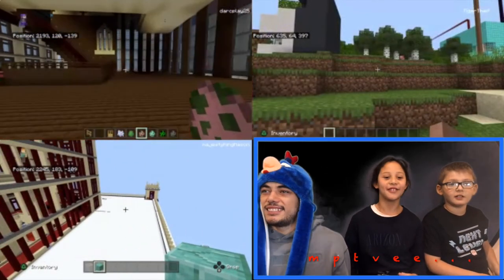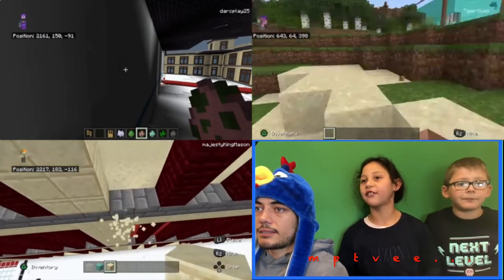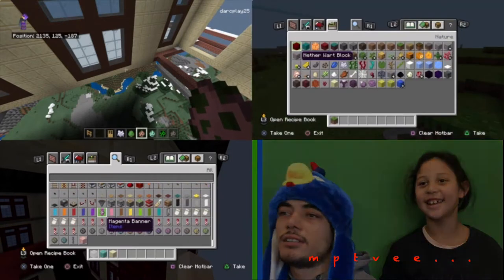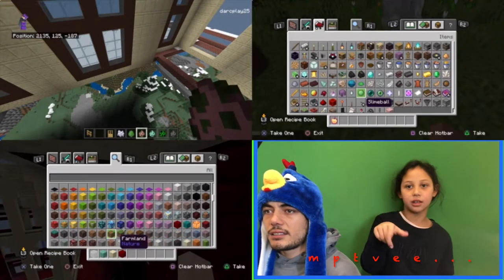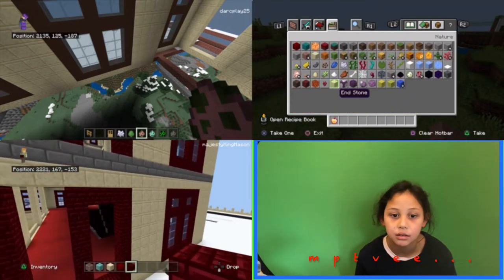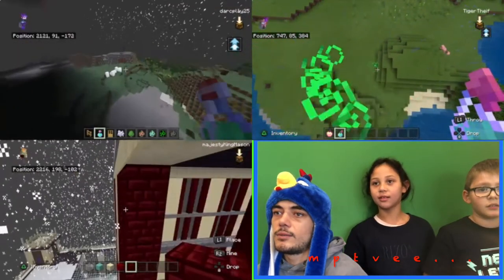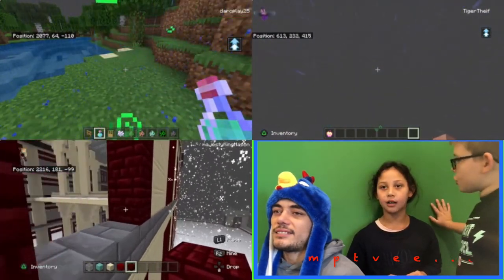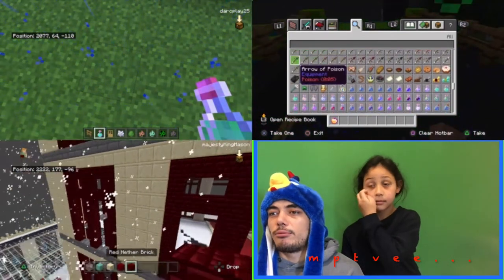MPTVEE BUILDS A MANSION IN THE SKY PART 4, 3 PLAYER MINECRAFT